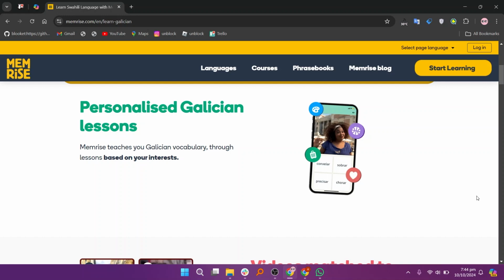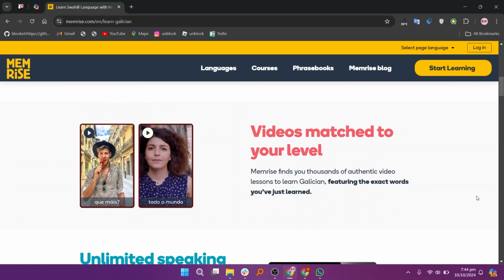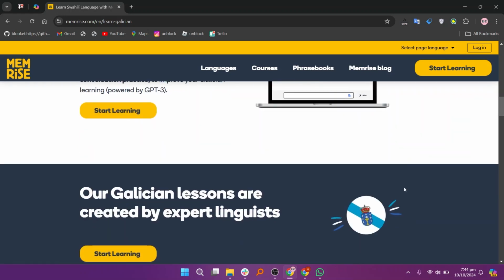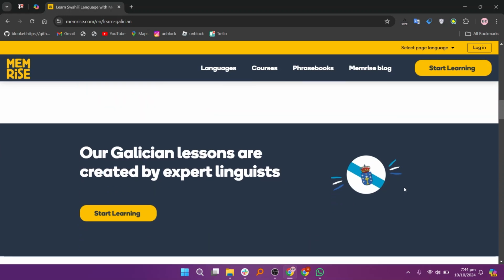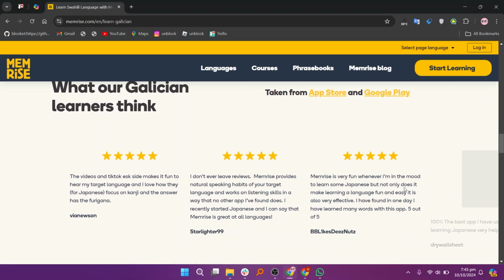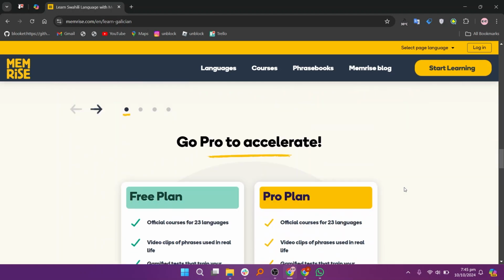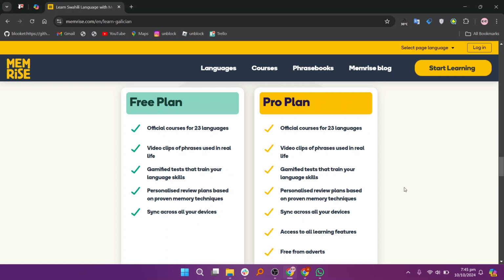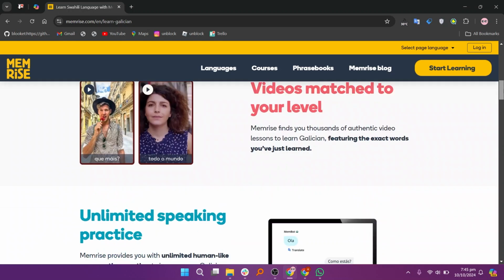HOW TO START LEARNING GALICIAN EASILY ON MEMRISE (EASY GUIDE) [2024]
🌍 How to Start Learning Galician Easily on Memrise – Step-by-Step Guide [2024] 🧠

Looking to start learning Galician but don’t know where to begin? In this easy guide, we’ll walk you through how to get started with Galician language courses on Memrise. Whether you’re a beginner or want to brush up on your skills, Memrise offers an engaging and effective way to learn Galician through interactive lessons and flashcards.

✨ What You’ll Learn in This Video:
✅ How to set up your Memrise account for Galician learning
✅ How to find and enroll in Galician courses
✅ Tips for staying motivated and practicing regularly
✅ How to use Memrise features (like flashcards and games)
✅ Best practices for learning Galician vocabulary and grammar

🔍 Why Use Memrise for Learning Galician?
Memrise offers a fun, interactive way to learn new languages, including Galician. With short lessons, spaced repetition, and real-world phrases, it’s the perfect tool for beginners or anyone looking to improve their Galician skills. This guide ensures you get the most out of Memrise's learning platform.

👍 If this guide helped you, be sure to:
✔️ Comment if you have any questions or need advice